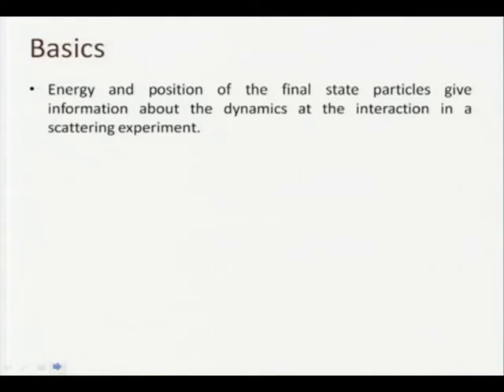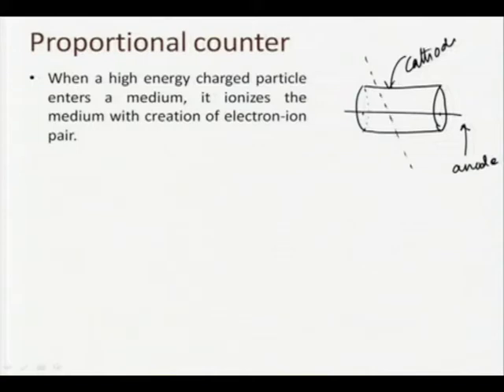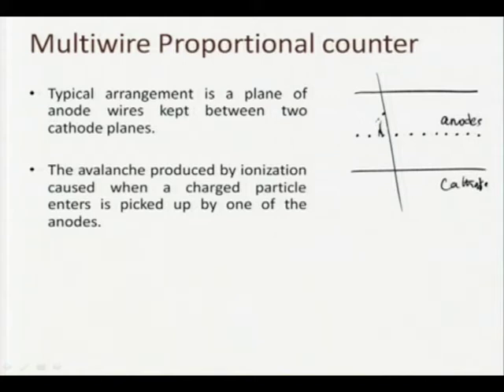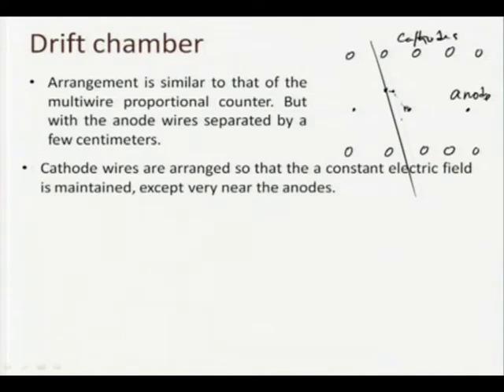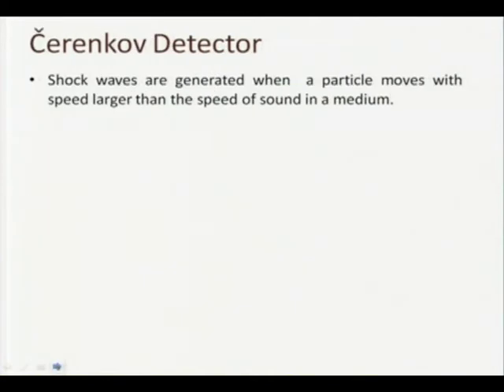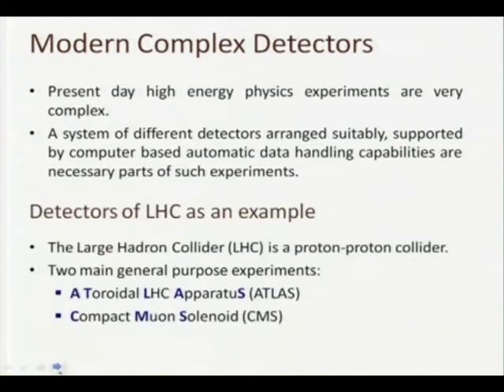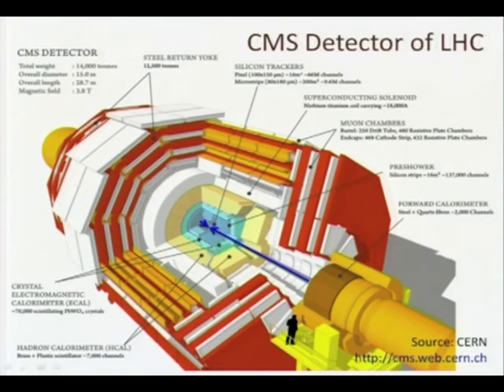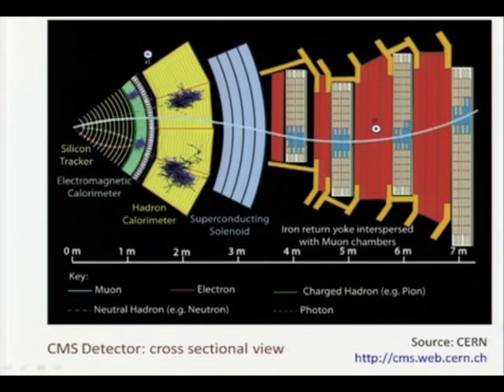Mod-06 Lec-17 Detectors